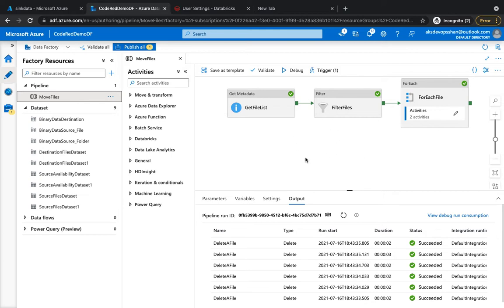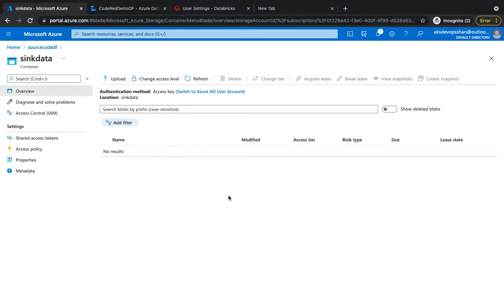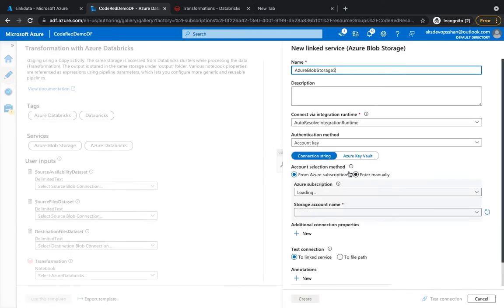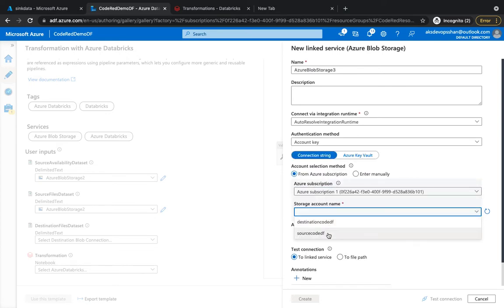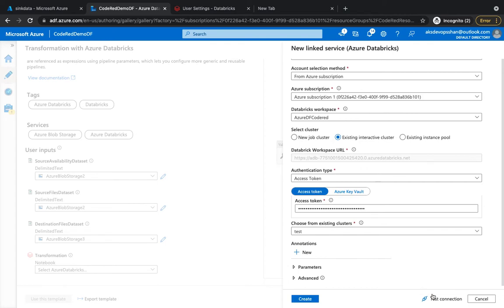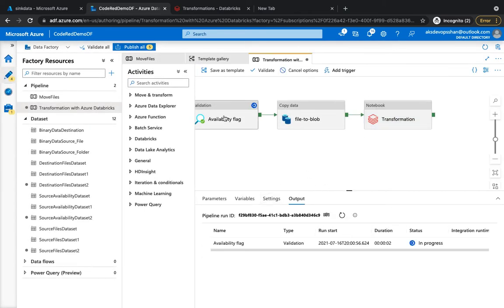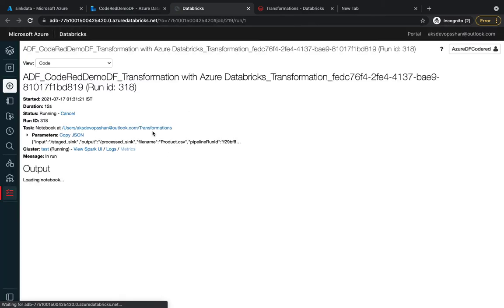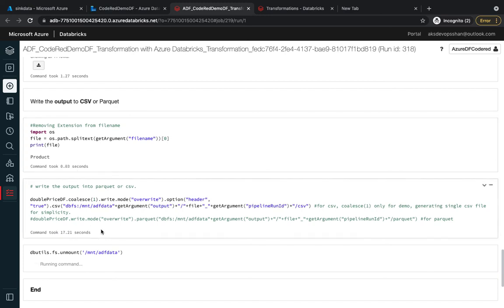Databricks Integration in Azure Datafactory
Azure Databricks is one the latest and most trending tools among Data Engineers and Data Scientists whose main role is to deal with an ample amount of data.

Azure Data Factory is an Extract Transform Load (ETL) service. ETL is a term from the old days of large-scale processing of structured data. An ETL process takes a structured database, cleans it, and converts the data into a format that is suitable for analysis. Data Factory helps you build ETL and also Extract Load Transform (ELT) strategies with no code or configuration using a visual editor.

0:00 - Overview
0:29 - Introduction
1:05 - New pipeline
2:56 - New link service
4:35 - Generate access token
6:46 - Run validation
8:56 - Summary

▬▬▬▬▬▬  About Infrasity  🔗▬▬▬▬▬▬

▬▬▬▬▬▬  Github Repo's  🔗▬▬▬▬▬▬